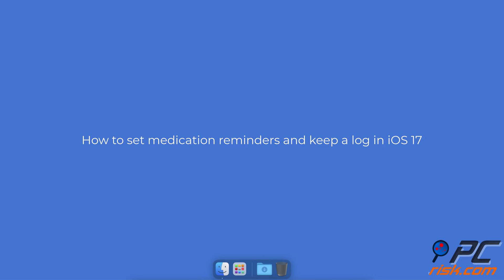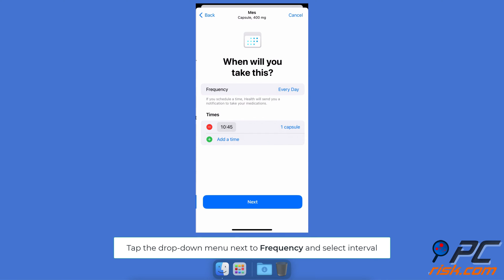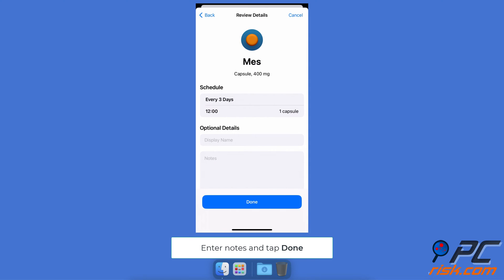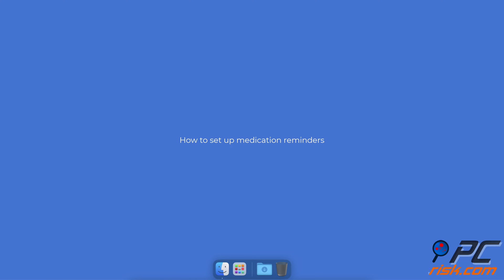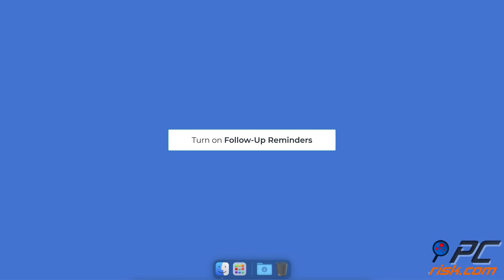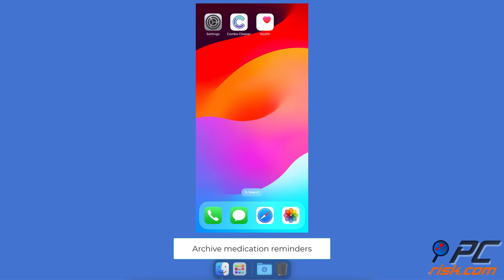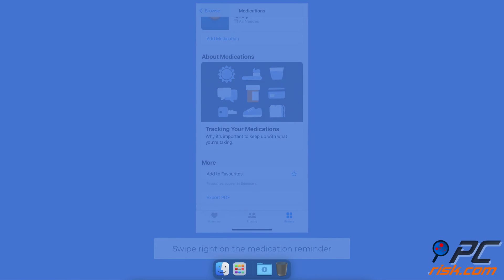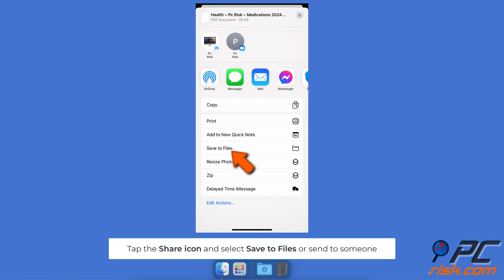Medication Reminders on iPhone and Apple Watch - A Simple Guide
Video showing how to use Health app and set Medication Reminders on iPhone and Apple Watch.